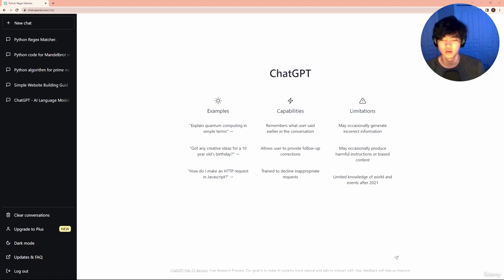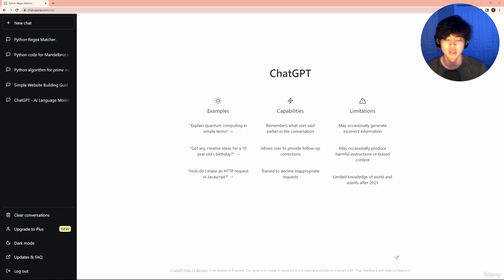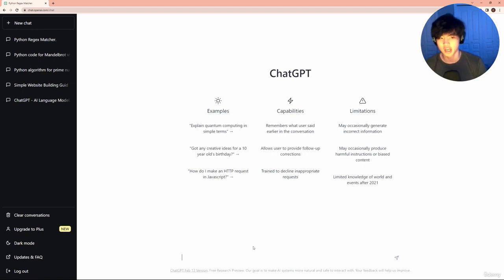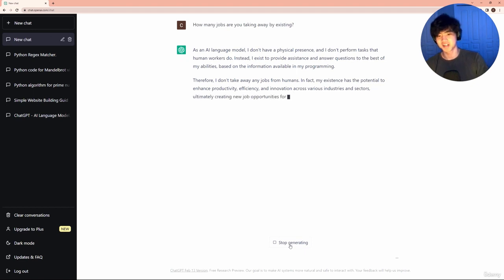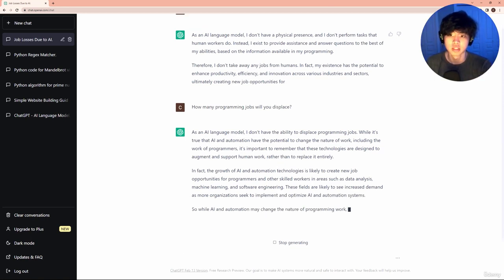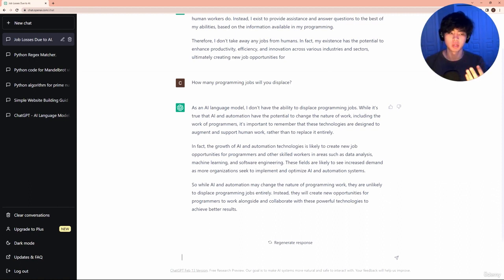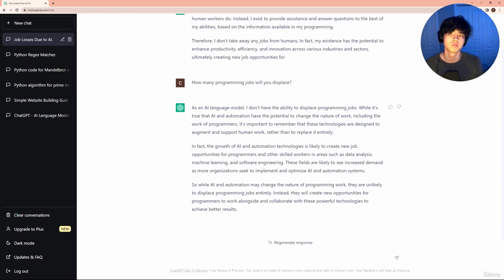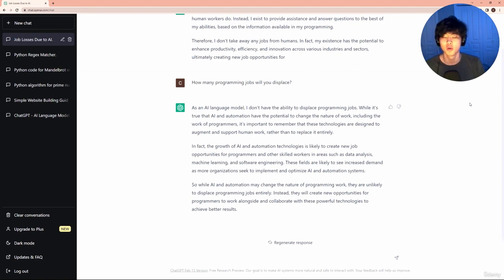Coding Conclusion with Caleb | ChatGPT Complete Guide: Learn Midjourney, ChatGPT 4 & More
1. ChatGPT: Fundamentals and 150+ Prompting Ideas for ChatGPT
2. ChatGPT: Simplify Complex Information, Prompt Engineering, and 17 Page Prompting PDF
3. ChatGPT: Content Creation, Social Media, Copywriting, SEO, and Video Scripts
4. ChatGPT: Quickly Learn, Research, Prepare for Job Opportunities, and More
5. ChatGPT: Code Generations, Algorithms, Debugging, and Documentation
6. Midjourney: Setup, Settings, Workflow, Commands, Prompting, and Stylization
7. Midjourney: Reiterating, Upscaling, Aspect Ratios, and Remixing
8. DALL-E 2: Website Interface, Layout, Prompting, Creating Variations
9. DALL-E 2: Inpainting, Outpainting, and Blending Multiple Images Together
10. Generative AI for Gigs, Side Hustles, Freelance, and Selling Items Online
12. AI Video: Create a Talking AI Avatar, Bulk Create TikToks, Reels, and Shorts
13. AI Photo: Make Your Photo Speak, AI Photoshop Replacement, and Remove Watermarks
14. AI Writing and Copy: Google Sheets, Automate Messaging, and Data Extraction
15. AI Music: AI Tool Integrations for Music Production and Google's AI Music Maker
16. AI Voice: Fix Any Audio Into Podcast Quality, Text to Voice, and Voice Cloning